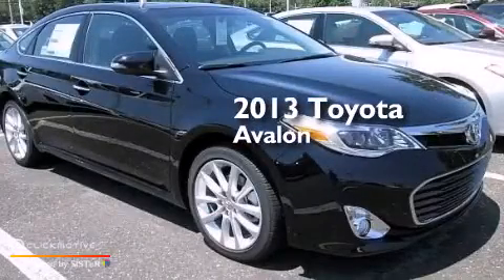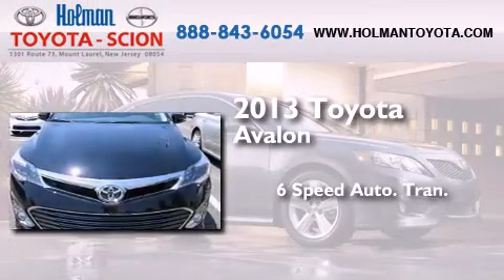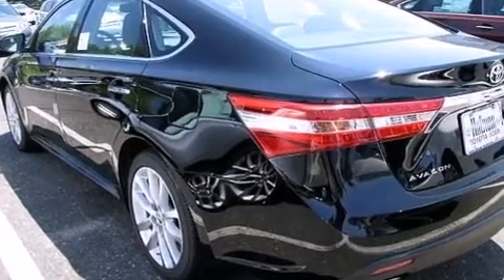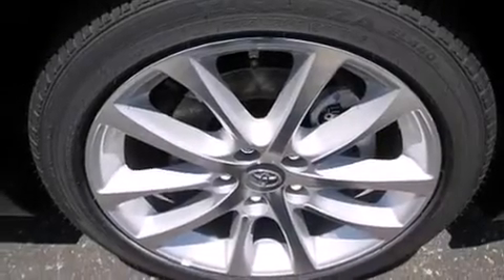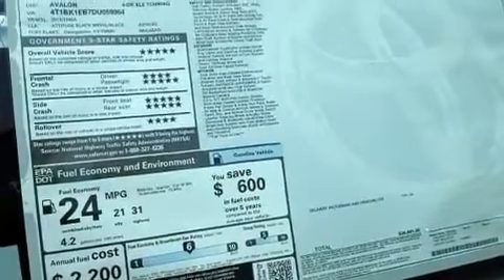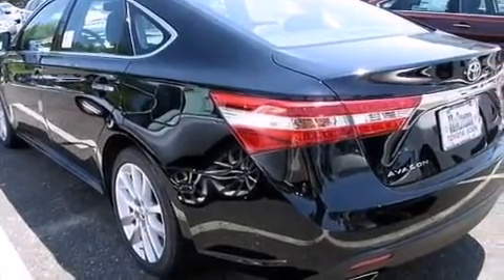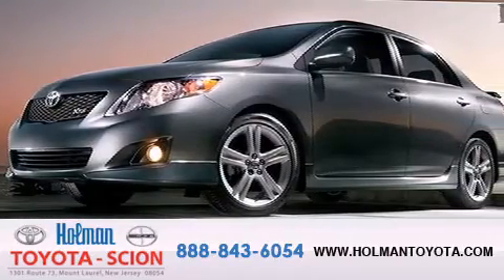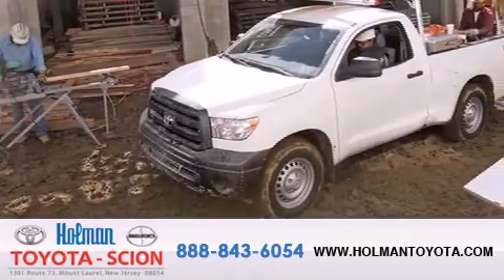2013 Toyota Avalon Mount Laurel NJ 08054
Year : 2013
 Make : Toyota
 Model : Avalon
 Engine : Gas V6 3.5L/211
 Trans . : Automatic
 Exterior : Attitude Black Metallic
 Miles : 6
 Interior : LT20/BLACK
 Stock : 32873